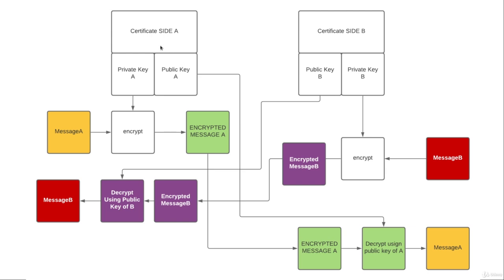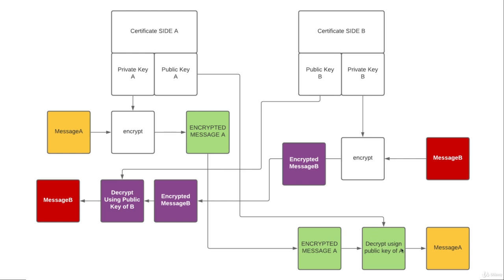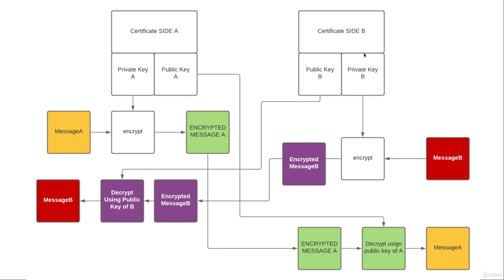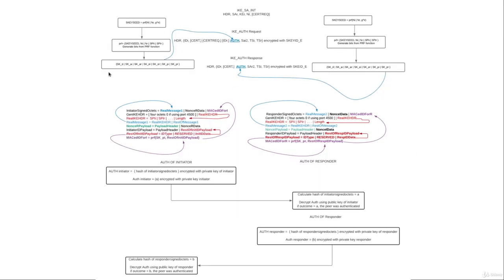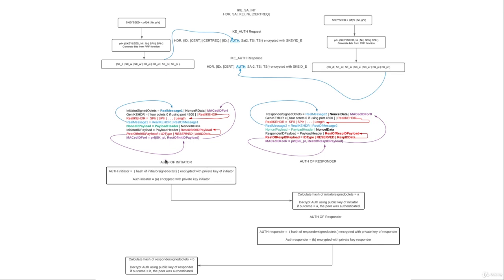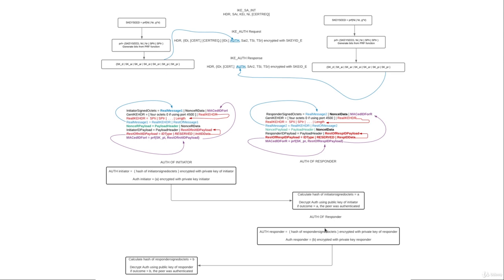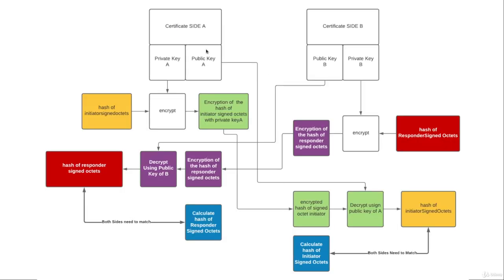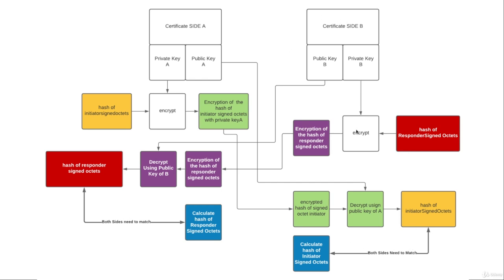Lecture 33: IKEv2 cert auth